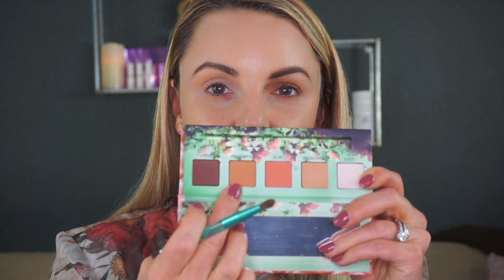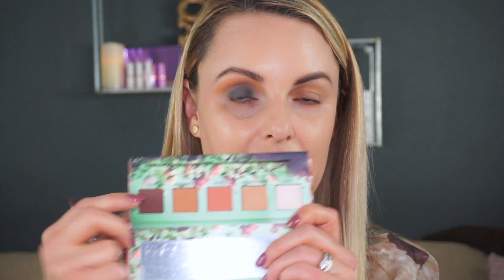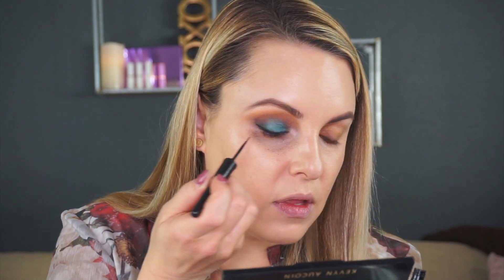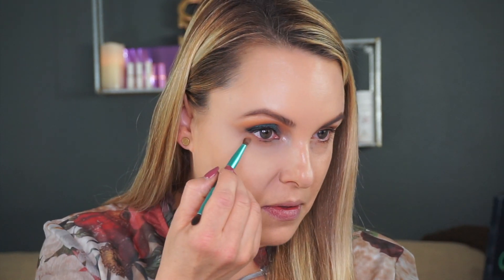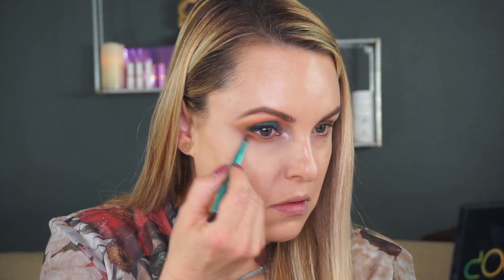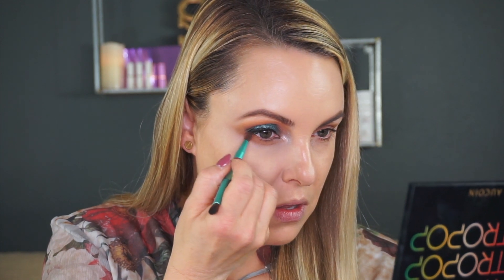HOW TO: Wearable Halo Eye with Color for Deep Set Eyes - Elle Leary Artistry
I love using colors on the eyes and doing trends, like the halo eye, but sometimes it can come off as harsh or to much for my age. I wanted to share with you my tips for wearing color eyeshadow that isn't matte and indulging in a very popular tend. This halo eye is totally wearable and won't age you.

Products Mentioned:
UD X KRISTEN LEANNE DAYDREAM Eyeshadow Palette
KEVYN AUCOIN Electropop Pro Eyeshadow Palette
URBAN DECAY
Distortion Eyeshadow Palette
SMASHBOX Photo Finish Lid Primer
e.l.f. Expert Eyeliner
NARS Radient creamy concealer in Vanilla
IT COSMETICS
Bye Bye Under Eye Eye Cream™ Smooths, Brightens, Depuffs
HOURGLASS Ambient® Lighting Powder in Ethereal Light
SEPHORA COLLECTION Luxe False Lash in Plume
Urban Decay UD X KRISTEN LEANNE VICE LIPSTICK in Bun Bun
BOBBI BROWN Skin Foundation SPF 15 in 2.5

Skincare Used:
NO7 Beautiful Skin Oil-Free Eye Makeup Remover
No7® Beautiful Skin Refreshing Toner Normal/Dry
NO7 Online Only Beautiful Skin Hot Cloth Cleanser
Pixi by Petra® Glow Mist
Pixi By Petra + Caroline Hirons Double Cleanse
Pixi by Petra Rose Flash Balm
MISSHA Super Aqua Cell Renew Snail Hydro-Gel Mask

Some products that I use have been sent to me by the brands that make them or their PR company. I always say if a product has been sent to me and this by no means a favorable review of a product. I only give honest reviews no matter what.